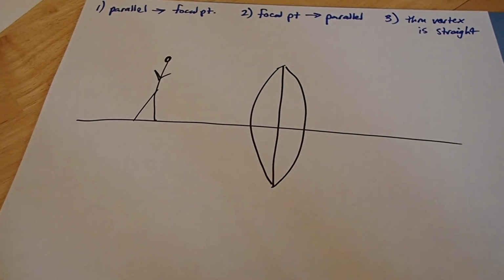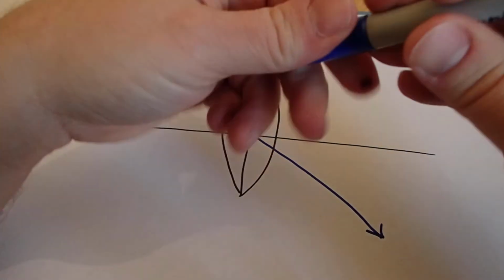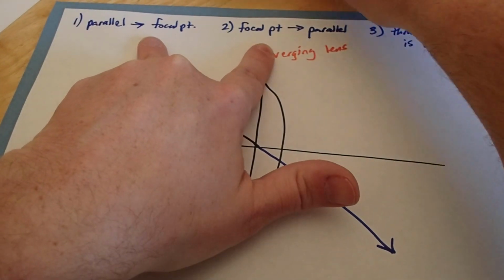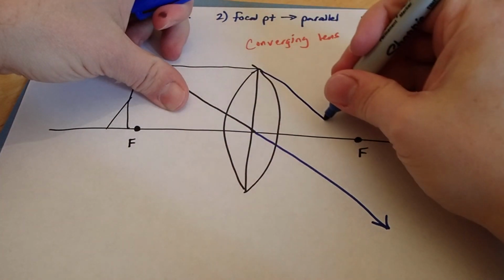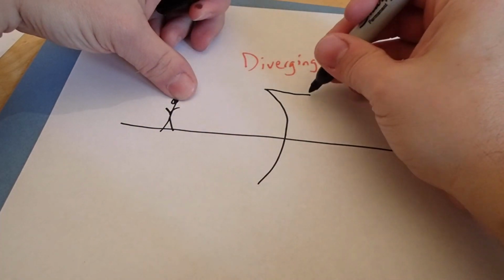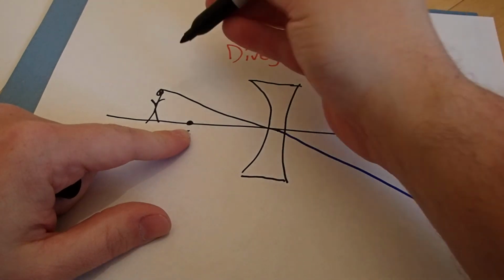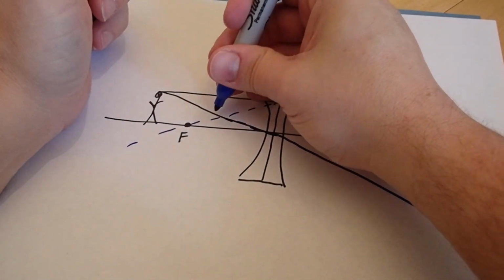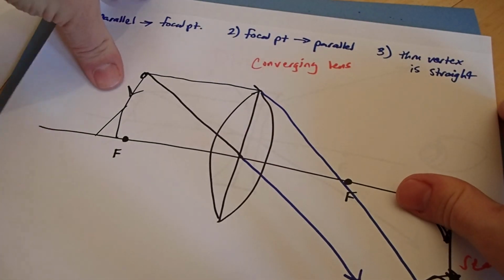Lens Images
Fourth Video